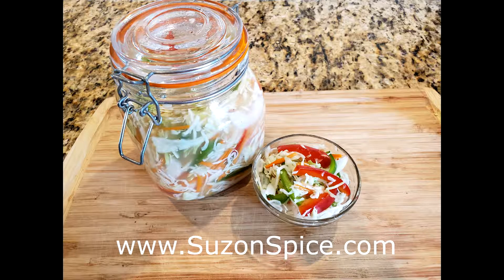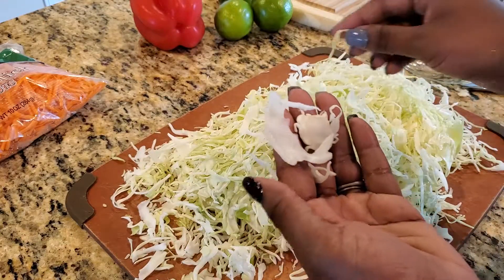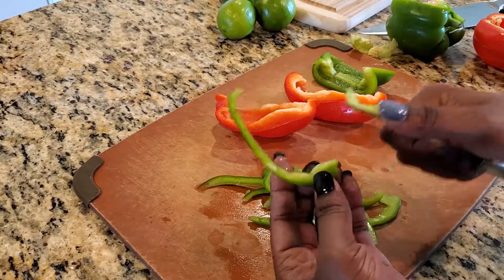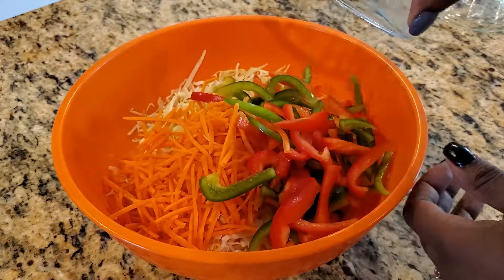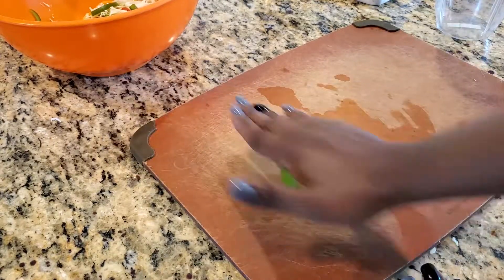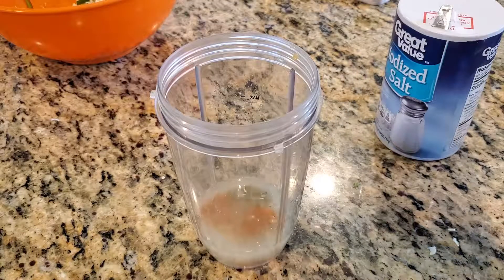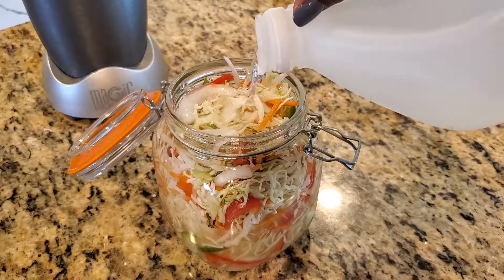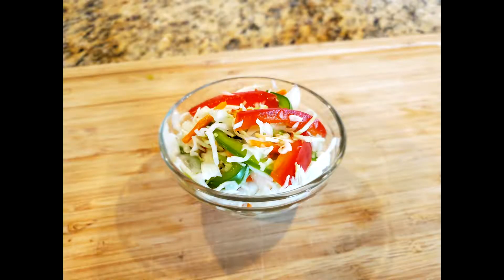pikliz video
Haitian Pikliz
A delicious spicy cabbage slaw to accompany any Haitian meal or anything savory.